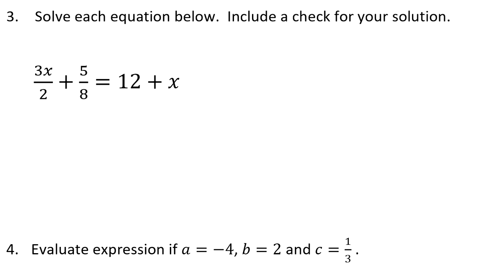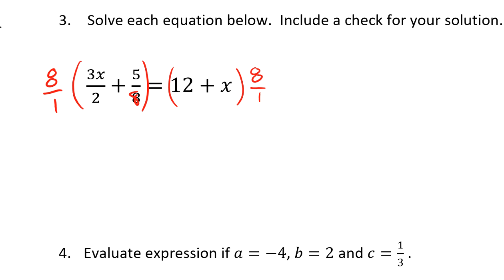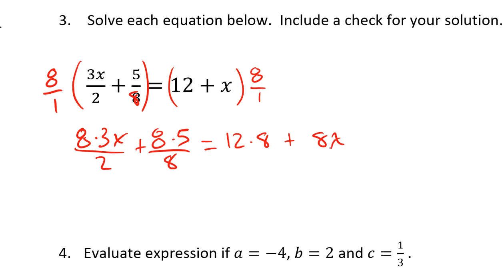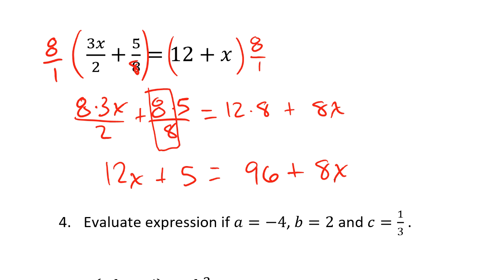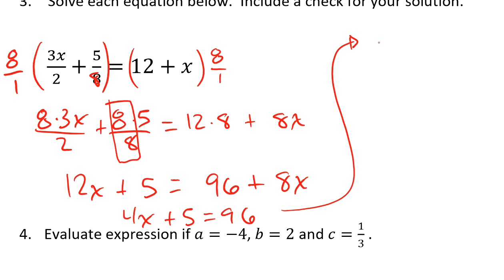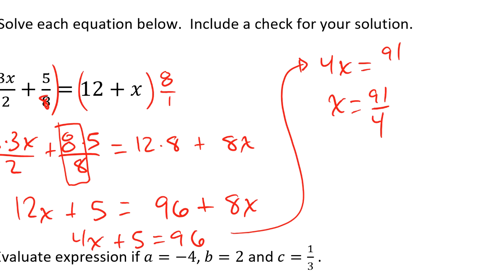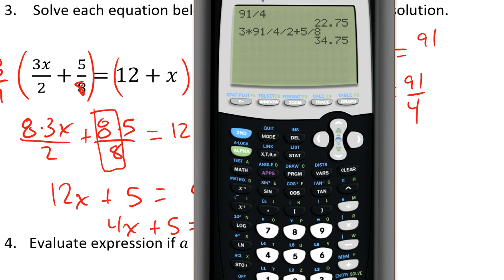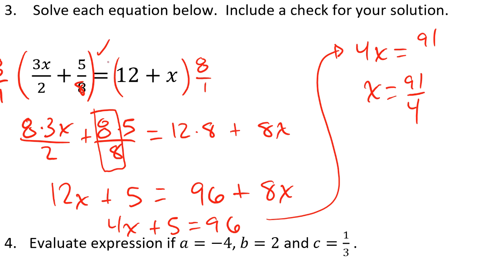c4 stt 3